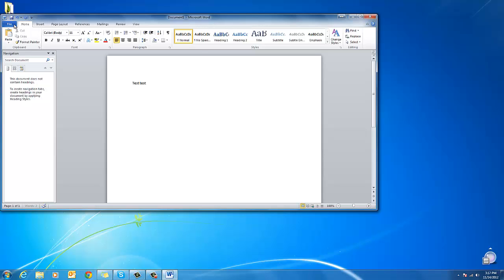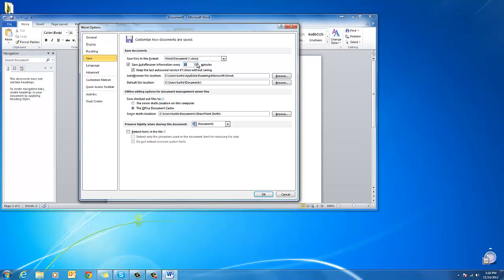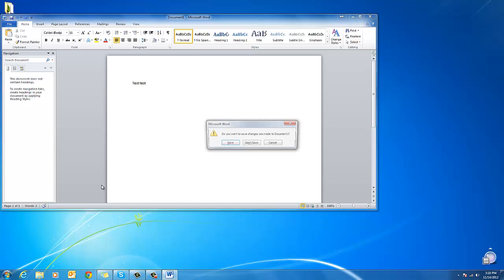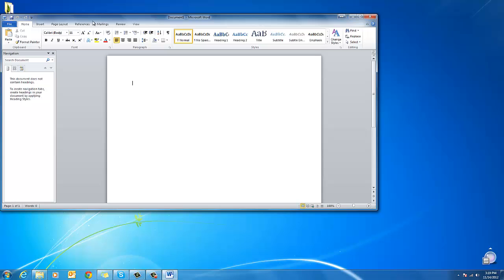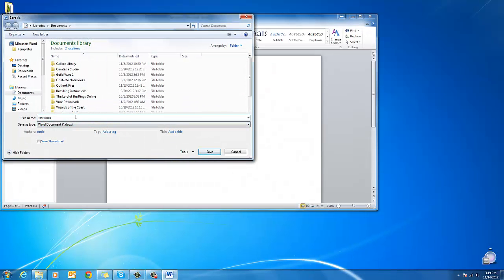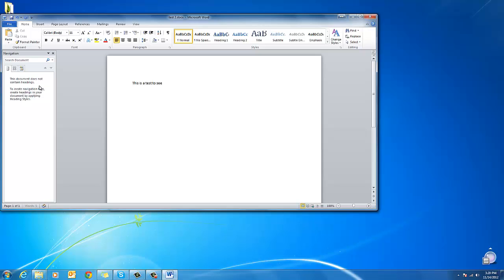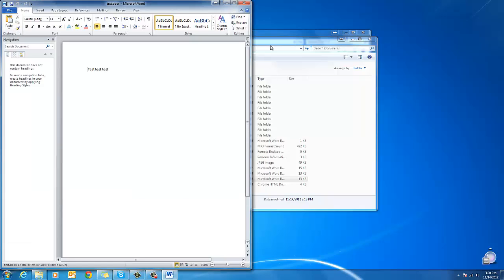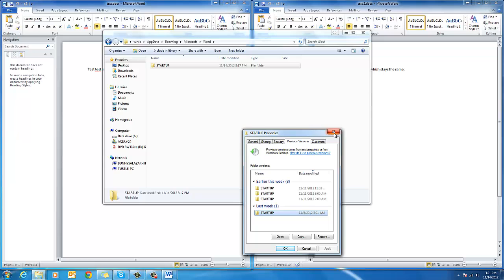How To- Backup Your Projects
How to backup your projects is all about how to backup any piece of content that you are able to save. This simple tip will help to save you hours of work if you lose your content. Its quick, easy, and this how to needs to become part of your daily routine.